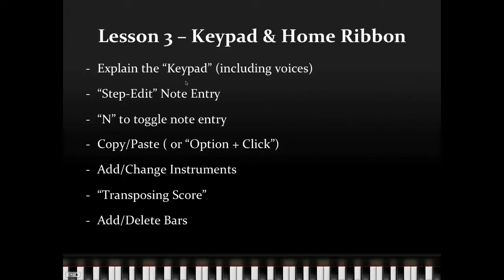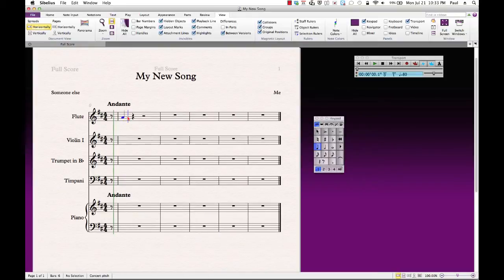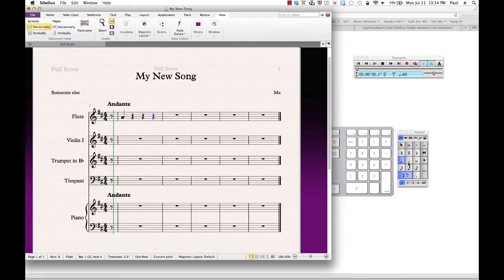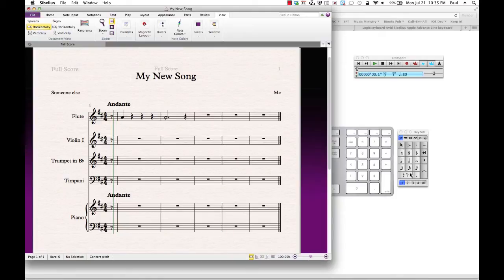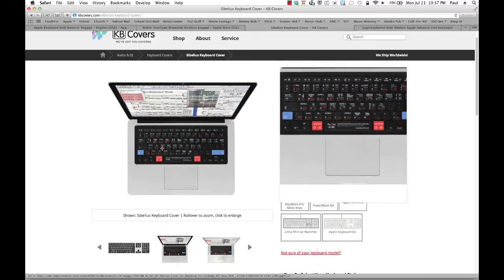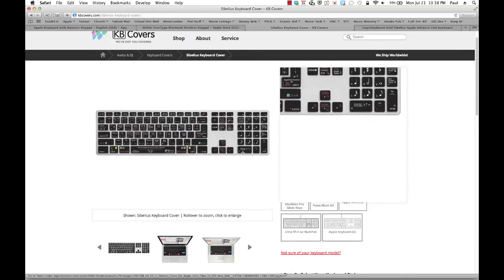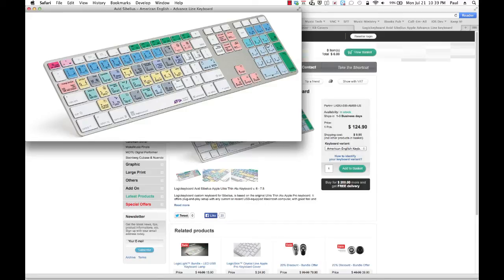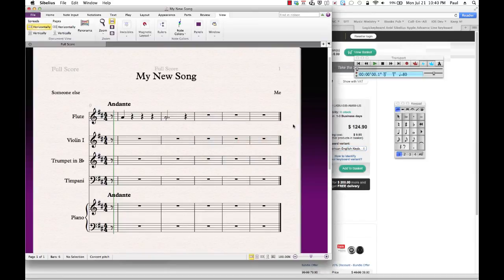Sibelius 7.5 - Lesson 3A - Using the Keypad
This is the first course in lesson 3 of my Udemy class on Sibelius 7.5. We will be looking at how to use the keypad.